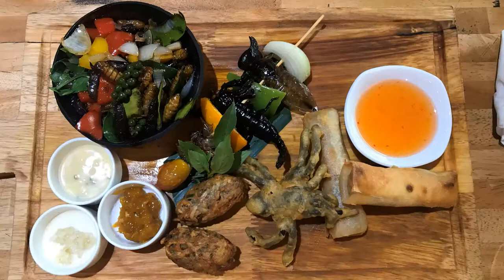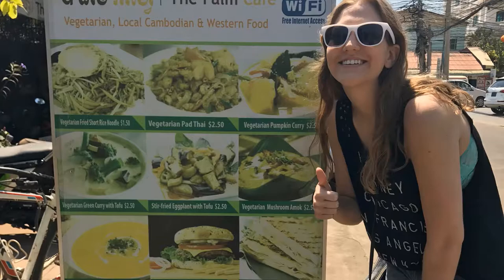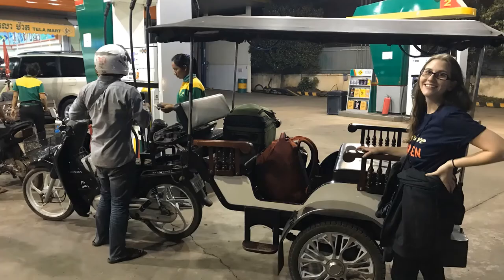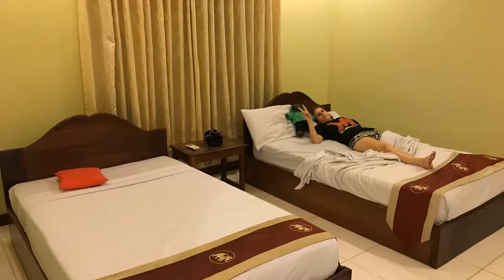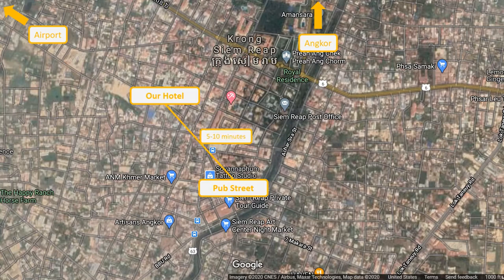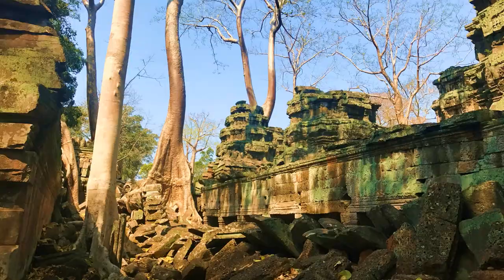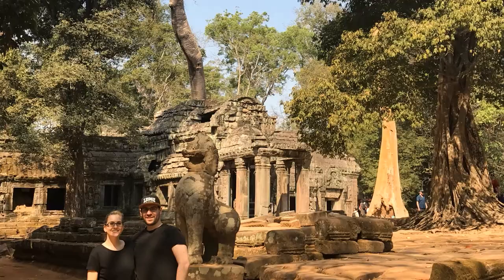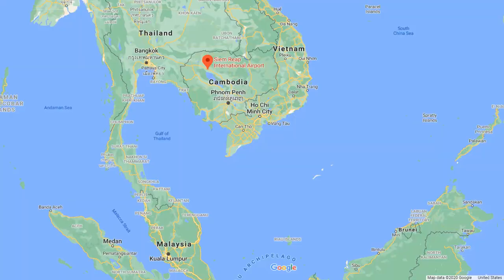ANGKOR & EATING BUGS | Top 5 Best Travel Tips in Siem Reap, Cambodia!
Ben & Shannon traveled to Siem Reap, Cambodia in February 2019. Here are their Top 5 Best Travel Tips on...

00:00 - Intro
00:46 - Food & Drink
2:01 - Getting Around
3:12 - Must See Attractions
5:05 - Currency & Safety
5:50 - Getting There

Recommended Tour Company & Tour Guide
Company: Journey Cambodia
Guide: Ask for Mr. Bun (tour guide) and Kial (driver)

Tell us what else you'd like to hear about, and have fun!

Follow Shannon & Ben on Instagram!
Shannon: @shannonegenz
Ben: @eyesonben